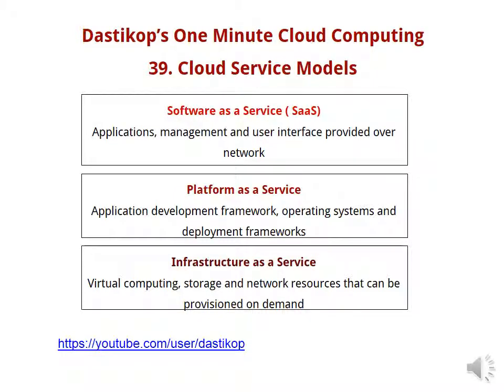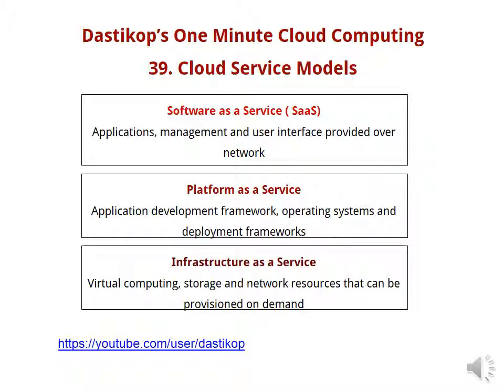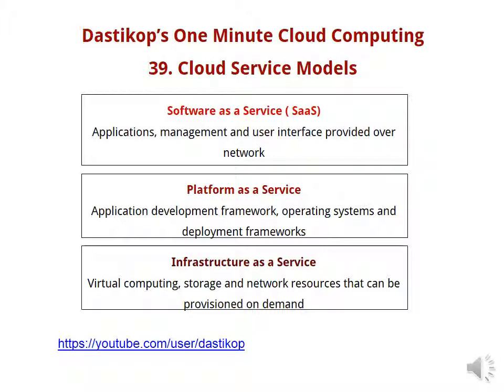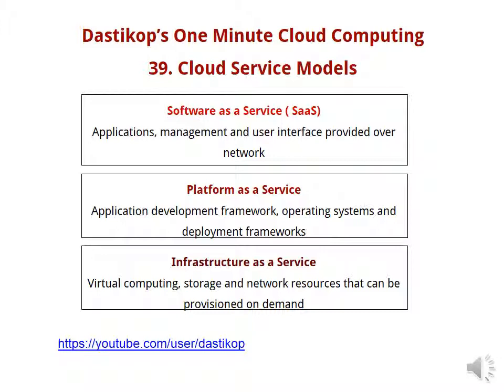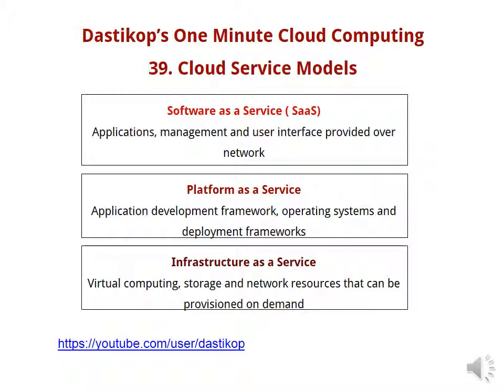T- 39. Dastikop's One Minute Cloud Computing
Dastikop explains cloud computing fundamentals. In this session Cloud Service models are explained ( lesson )